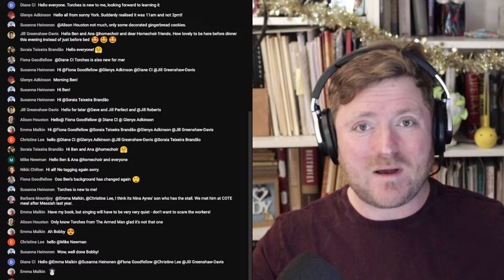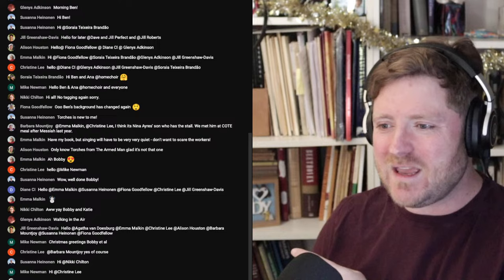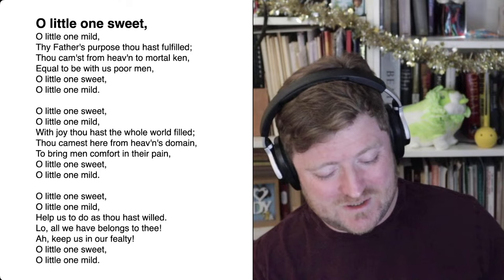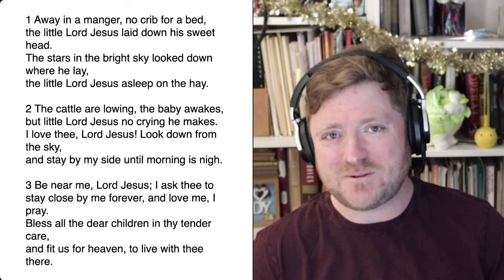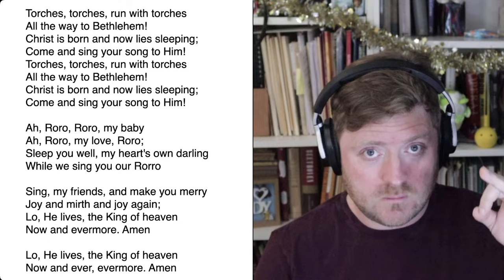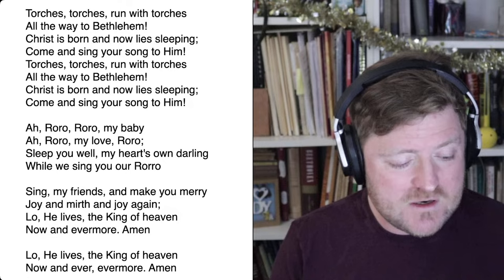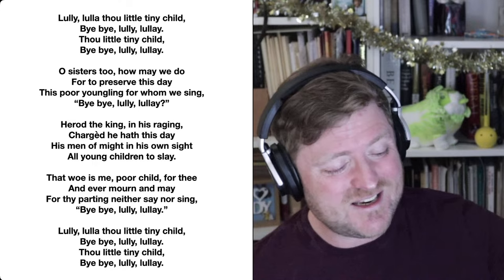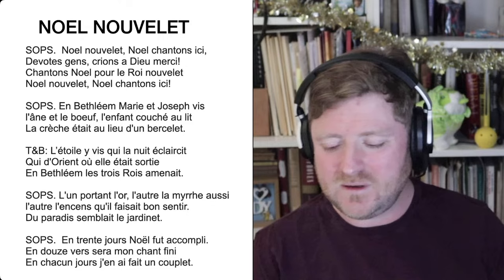Torches by John Joubert - sing this beautiful choral Christmas music and more with Homechoir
0:09:40 WELCOME AND NOTICES
0:14:09 WARM UP and BIRTHDAYS
0:18:04 Creator of the Stars of Night (sung by Homechoir)
0:23:37 O Little One Sweet
0:27:53 Away In A Manger
0:31:57 NEW SONG: Torches by John Joubert
Carols for Choirs book 1, (page 150)
0:40:57 Coventry Carol
0:45:04 Noel Nouvelet
0:48:28 Masters In This Hall
THANKS and END

ABOUT HOMECHOIR:
Homechoir is an online choir that allows individuals to come together and enjoy music from the comfort of their own homes. Members sing with Ben, the musical director, and chat together as part of the community of singers.  We run a special project called Sing and Send, for which subscribers can record and upload their own vocals, which are then combined with others to create a full choral performance. This allows people who may not have the opportunity to participate in a traditional choir, due to access or time constraints, to still be able to contribute to the creation of music. Homechoir also provides a platform for individuals to connect with each other and share their love of singing.